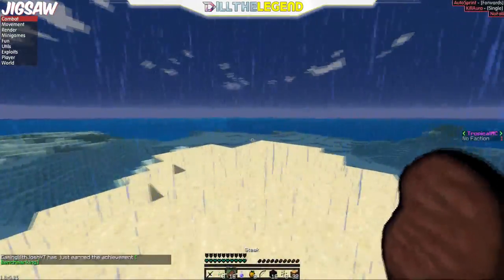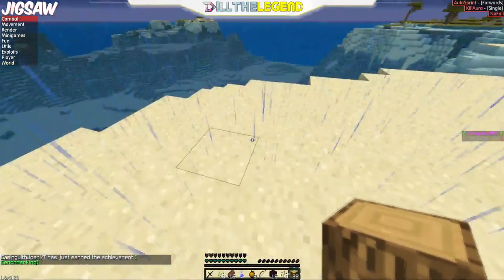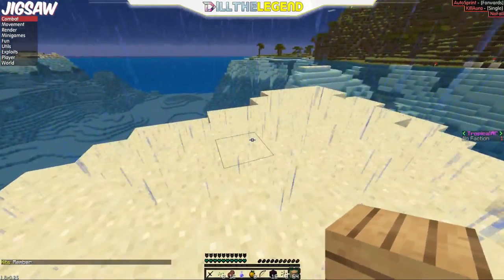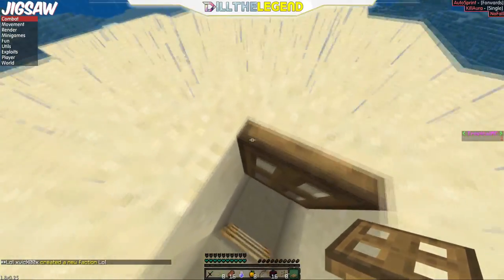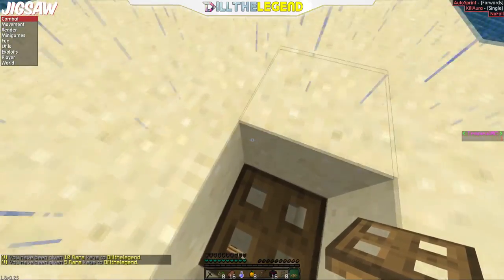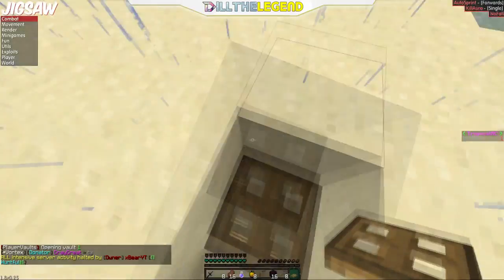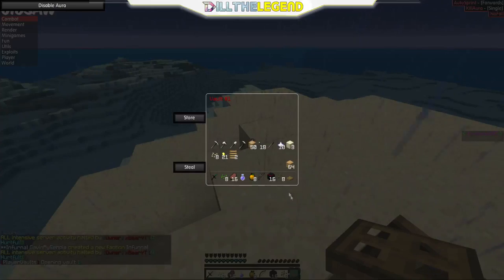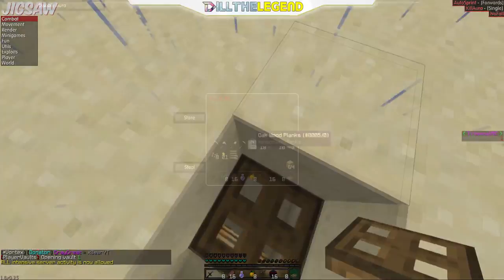I FOUND A DUPE GLITCH?! WORKING 2017 1.8/19/1.0/1.11/1.12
YAAAY another duping vid for you guys to enjoy and only the trapdoor method works sorry since the phase and freecam methods dont work :/
Ip- TropicalMc.serv.nu
                                                            ♥Get Involved♥
//DilltheLegend